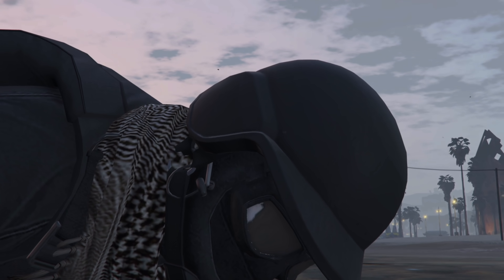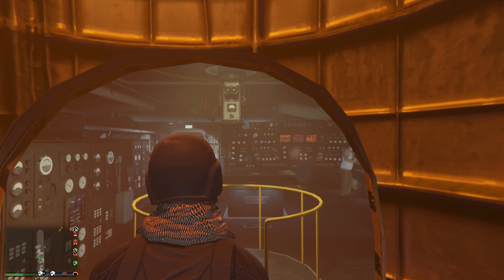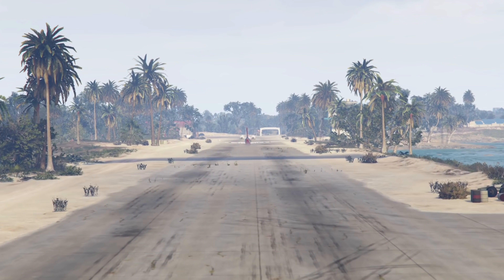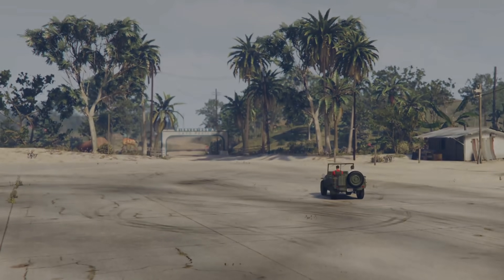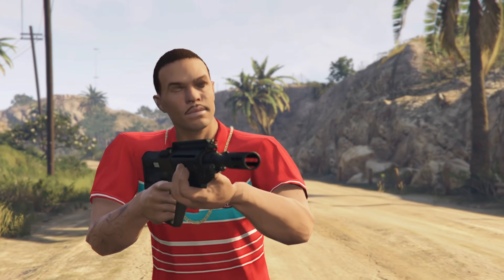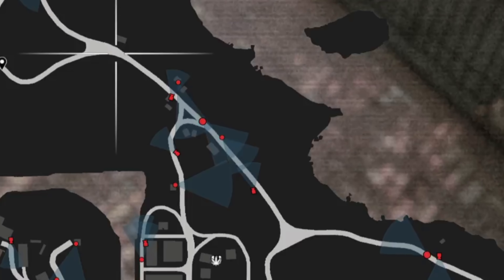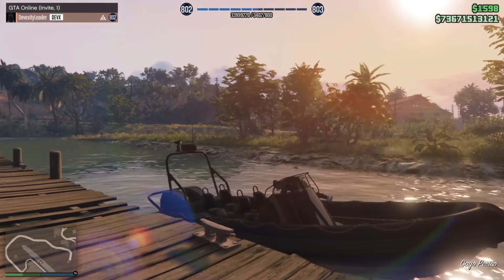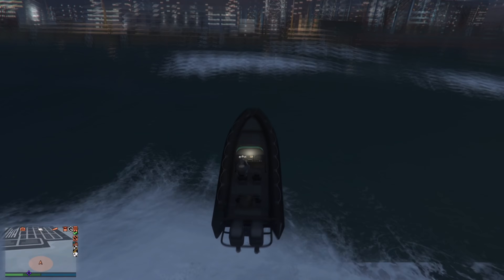How To Get into Cayo Perico ISLAND in Freemode SOLO GTA 5 Online